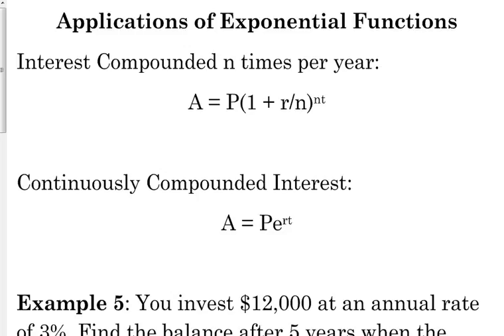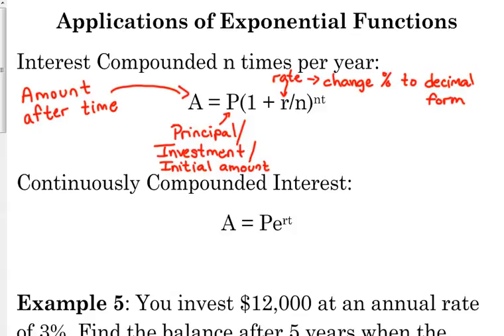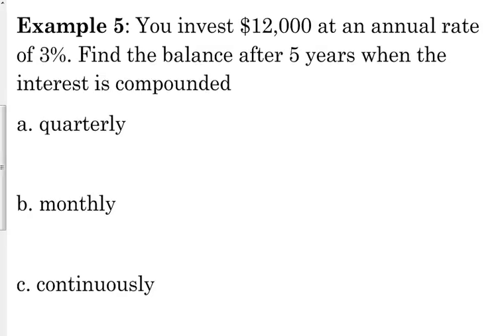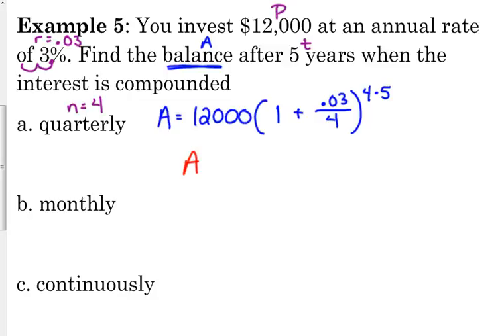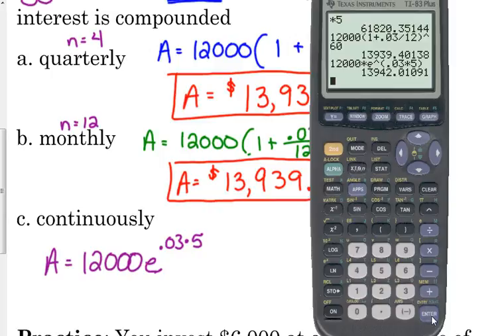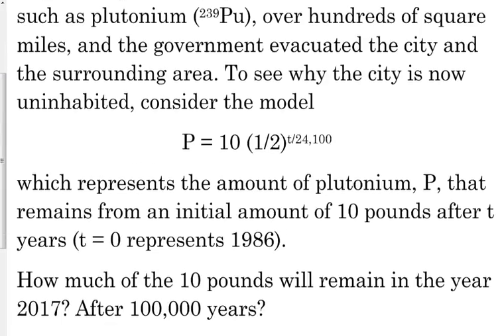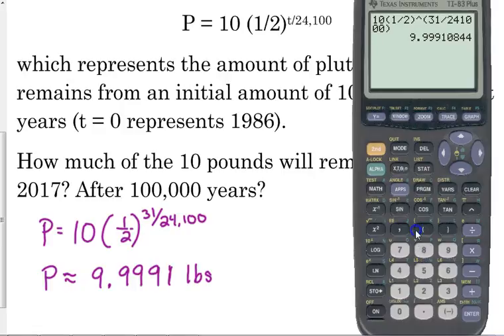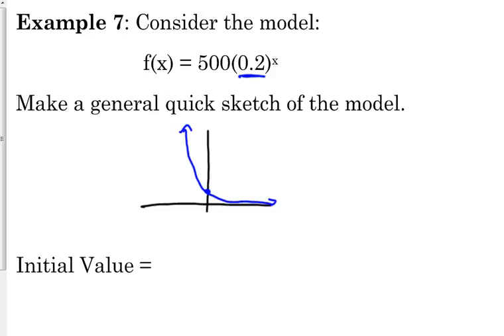Day 34 Lesson~Applications of Exponential Functions